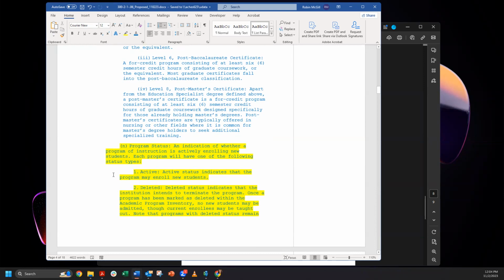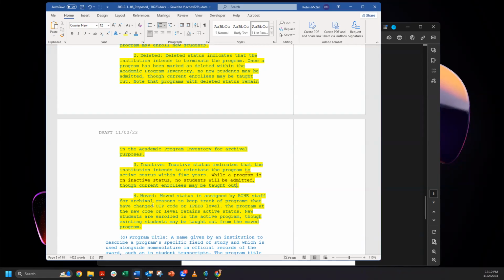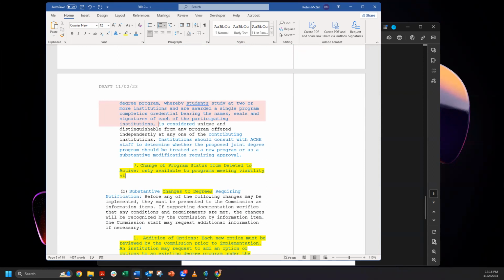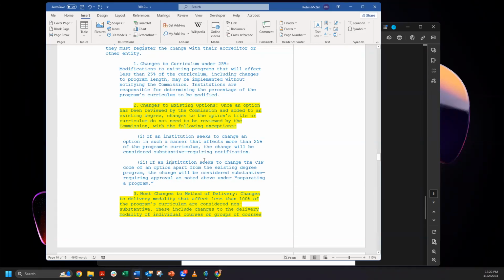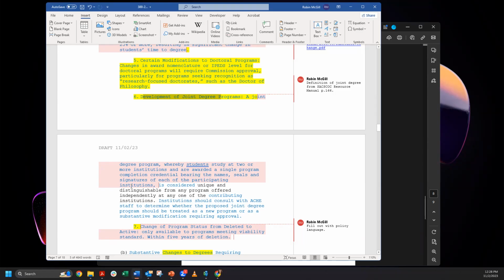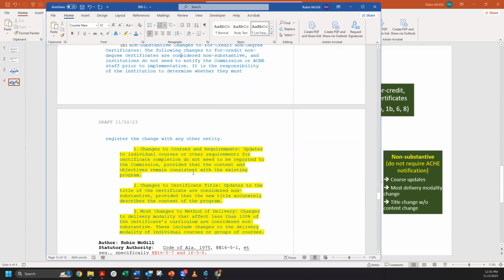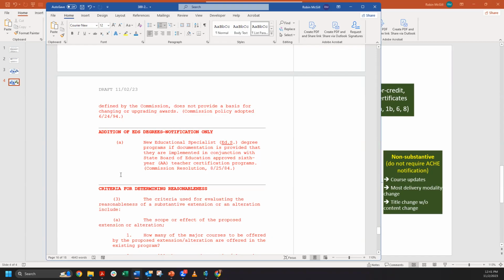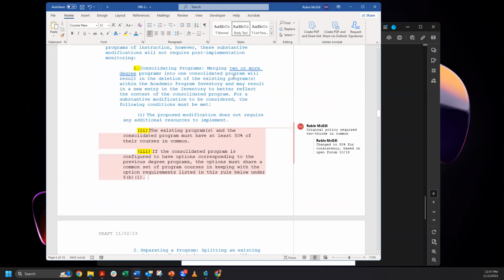Administrative Procedures Open Forum-More Updates to Chapter 300-2-1-.06 (Recorded on 11-2-2023)